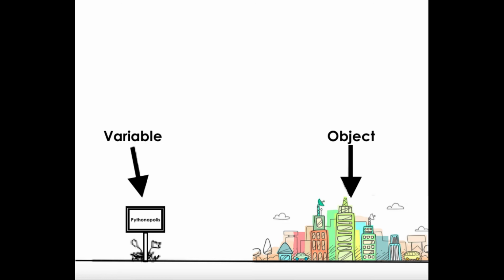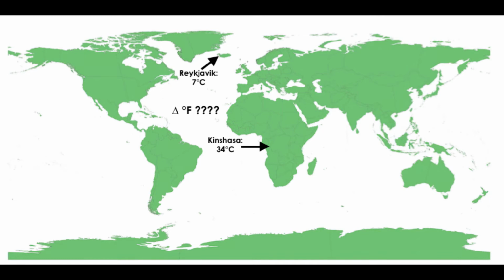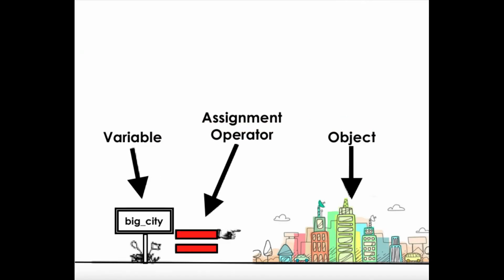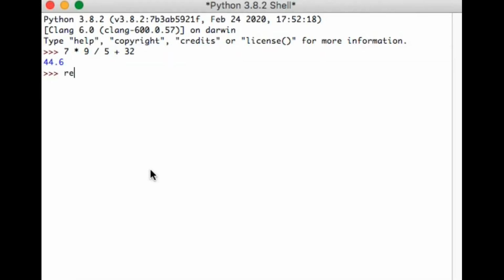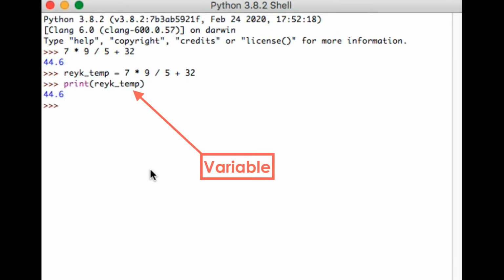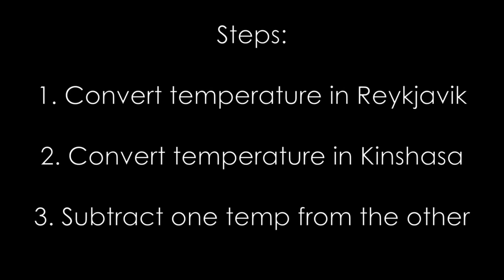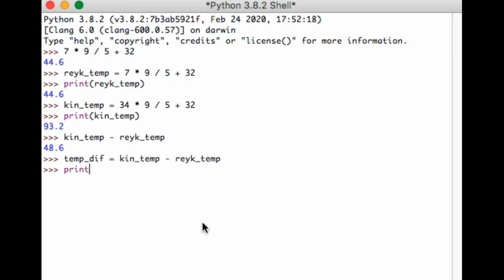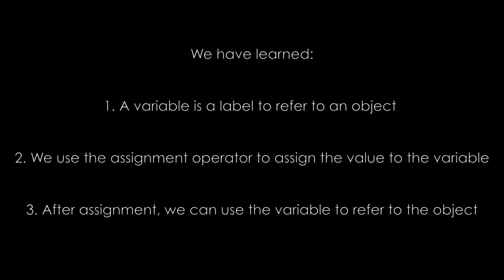Python, a Minute at a Time: 10. Variable Assignment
This is a learning series designed for coding beginners with short attention spans , little patience, and even less time. In this video, we take a look at assigning variables in Python.

After the video, try getting the temperatures from two cities of your choice in Fahrenheit and finding the difference in Celsius, then print the result in a sentence. Put your results in the comments section!